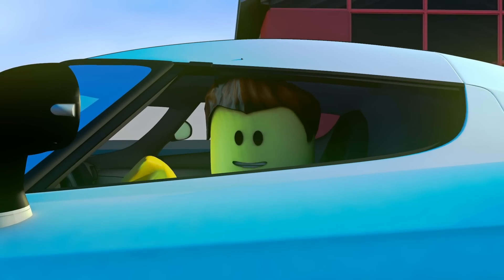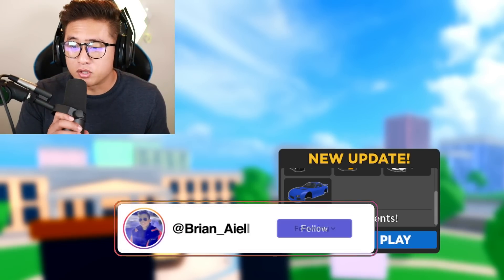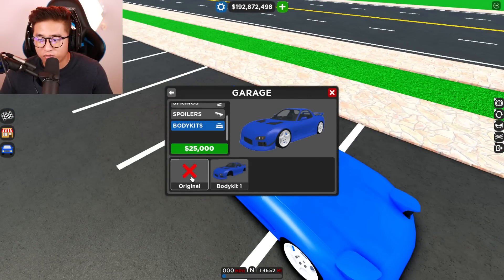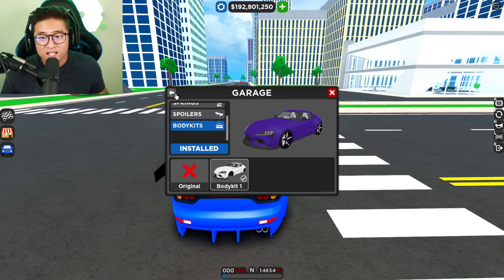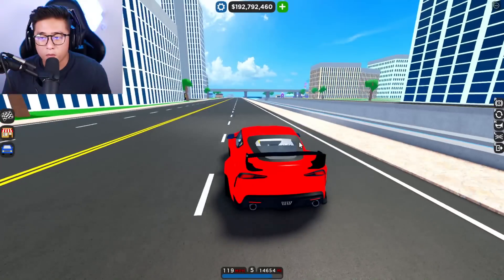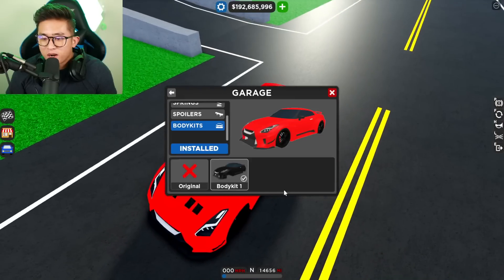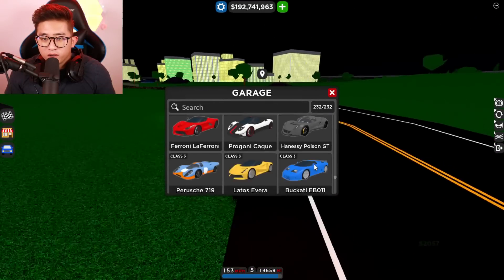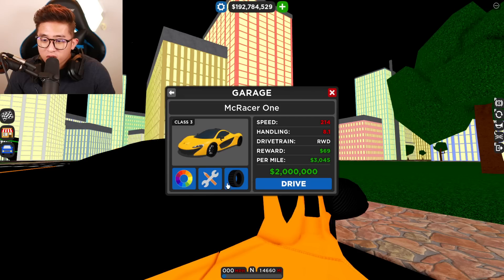4 NEW WIDE BODY KITS In Car Dealership Tycoon!!! (UPDATE)